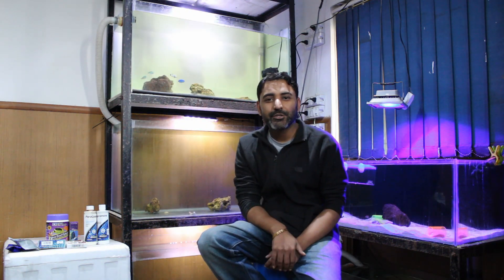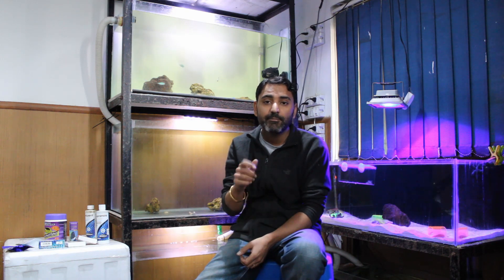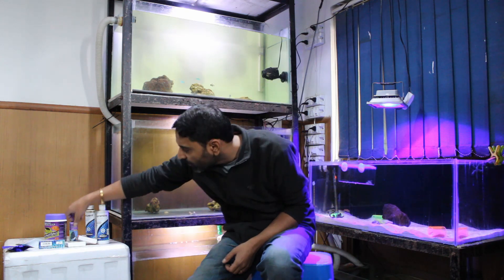Let’s Talk Marine Ich The Saltwater Parasite (Cryptocaryon Irritans)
We are talking Saltwater ICH or White Spot Disease. It is one of the most common disease that infect marine fish in our home aquarium and we hate this parasite.

Take Care and Happy Reefing